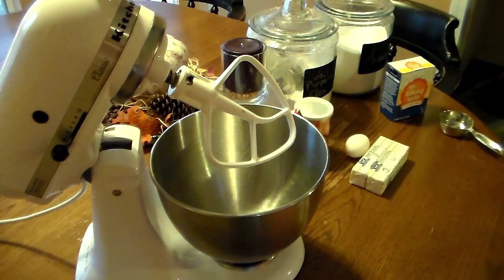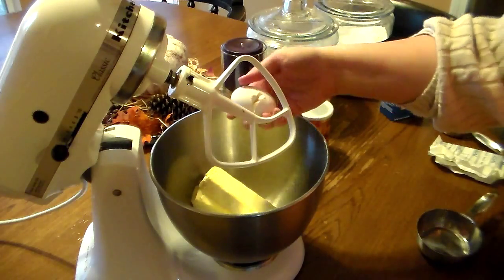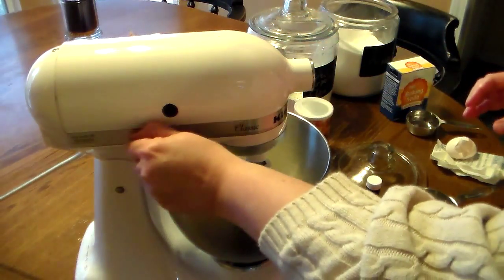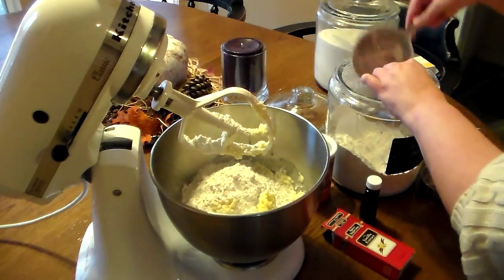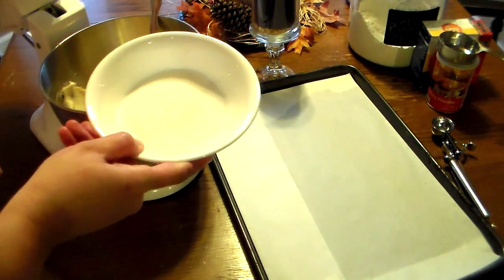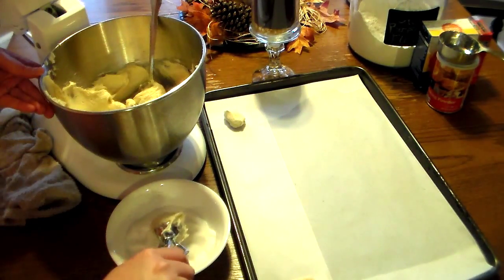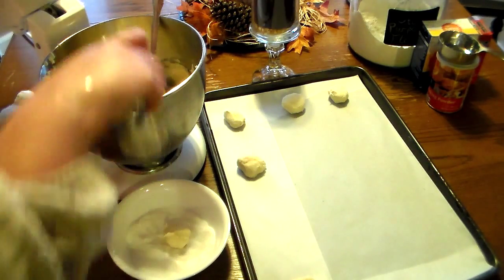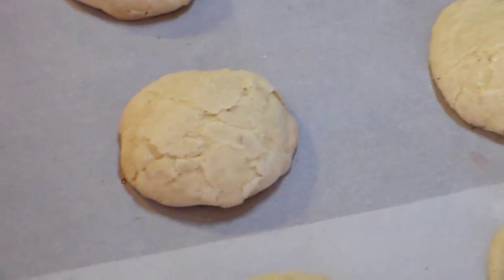WEEK OF CHRISTMAS RECIPES #3 NO CUT OUT SUGAR COOKIES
Heidi's no cut sugar cookies
1 cup sugar
1 cup of butter
1 egg
teaspoon vanilla
1 3/4 cups flour
1 teaspoon baking powder
1 teaspoon baking soda
extra sugar to roll cookie dough into